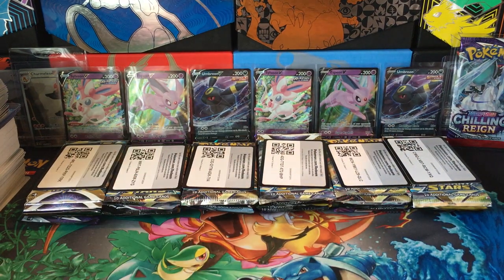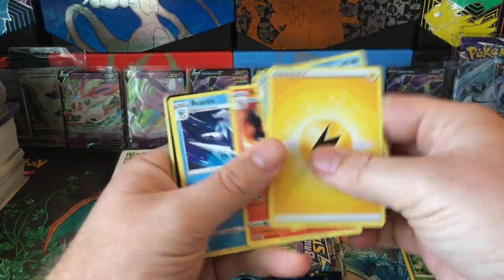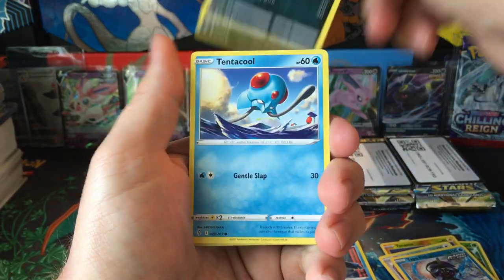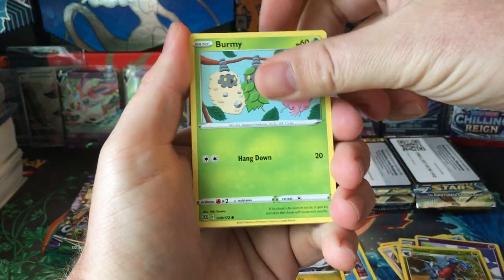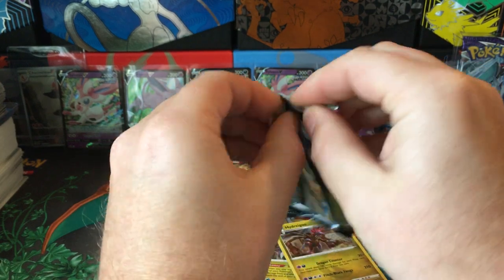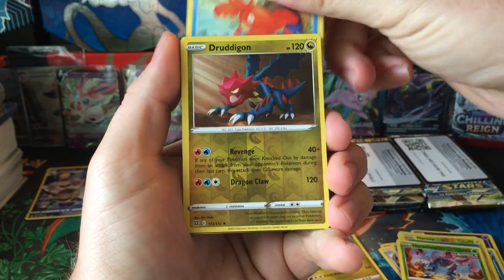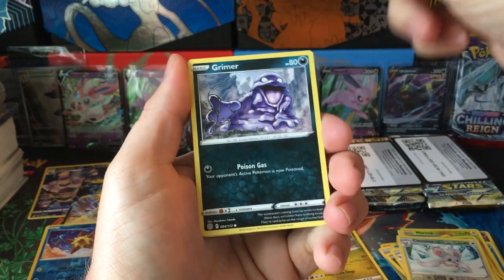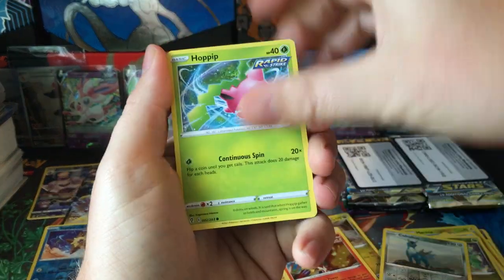really bad v heroes tin case opening just posting if you want to grab the codes